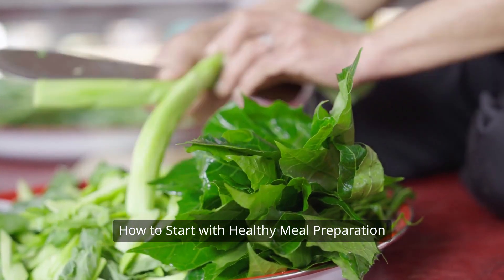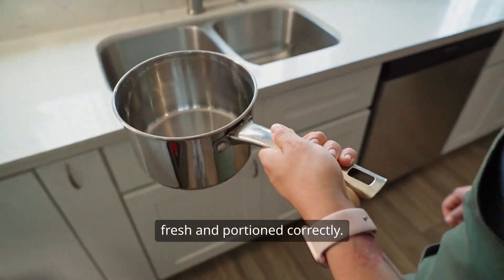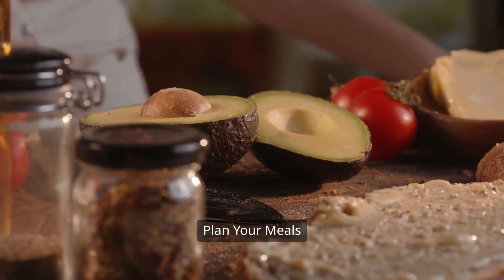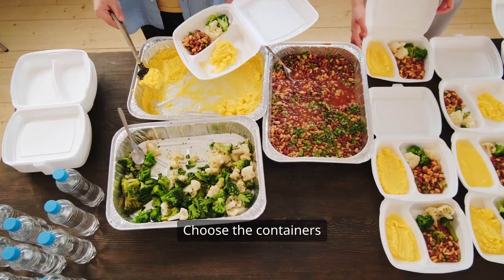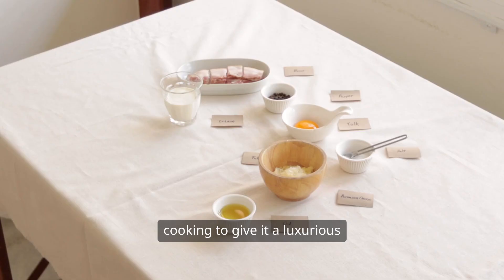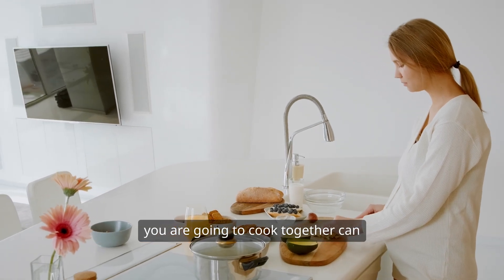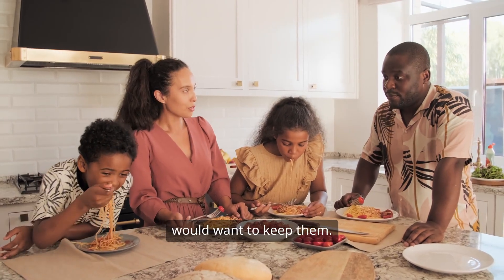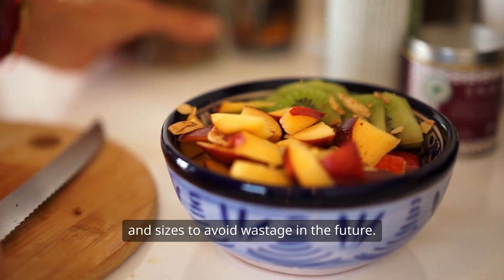Healthy Meal Preparation | Meal Plan | Diet Plan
How to Start with Healthy Meal Preparation | Healthy Meal Preparation | Healthy Meal | Meal Preparation | Meal Plan | Diet Plan

Starting with healthy meal preparation involves a few key steps to ensure you create nutritious, balanced meals that support your wellness goals. Begin by planning your meals for the week, focusing on a variety of whole foods such as fruits, vegetables, lean proteins, whole grains, and healthy fats. Make a detailed shopping list to ensure you have all the necessary ingredients, which helps prevent impulse buys and keeps you on track. Invest in quality storage containers to keep your prepped meals fresh and portioned correctly.

Dedicate a specific time each week for meal prep, such as Sunday afternoons, to cook and assemble your meals. Incorporate easy-to-cook staples like grilled chicken, roasted vegetables, and quinoa, which can be used in multiple dishes throughout the week. By planning ahead, shopping smartly, and setting aside time for preparation, you can simplify the process of eating healthy and make it a sustainable part of your lifestyle.

1. Plan Your Meals

2. Make a Shopping List

3. Choose Your Containers

4. Prepare Your Ingredients

5. Cook in Batches

6. Assemble Your Meals

7. Store and Label

8. Be Flexible

9. Stay Consistent

10. Evaluate and Adjust

This is the presentation of net ……….Their motto is to Keep Spreading Knowledge.

Please keep visiting the Website and YouTube Channel to gain knowledge.

Wiselancer.net is a finger touch away… Act Now